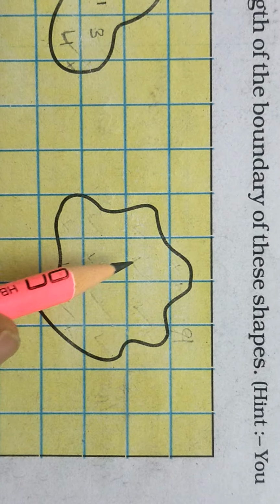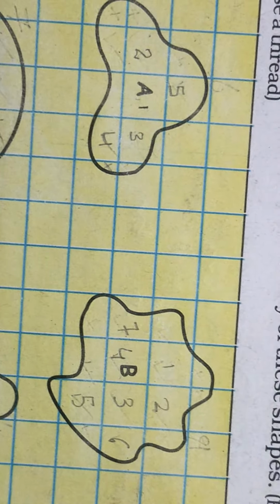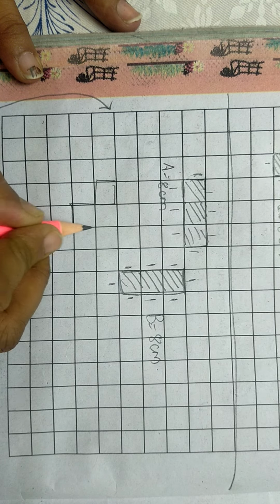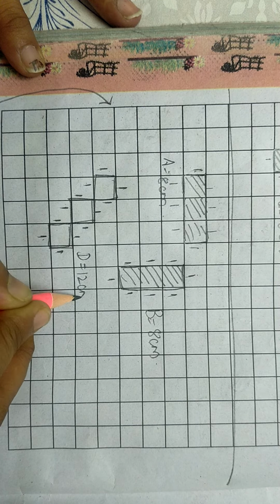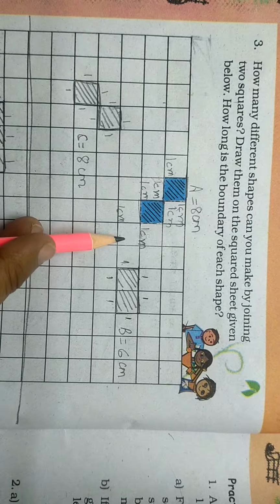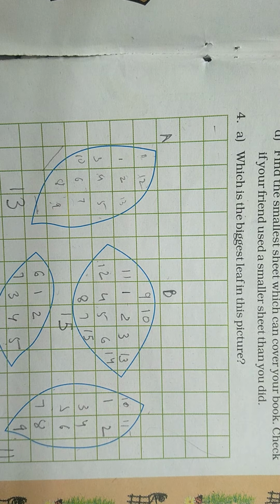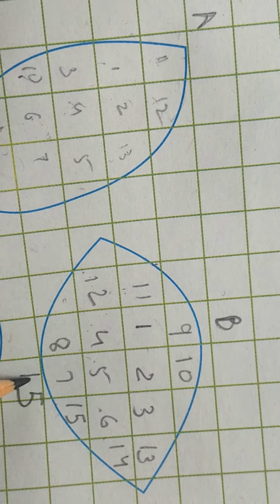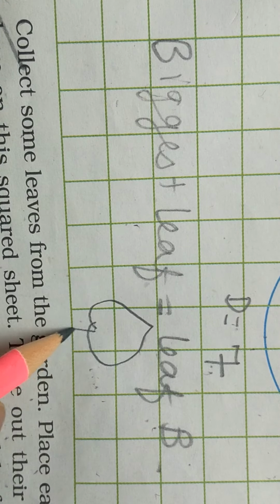(187) 4 th maths.activity